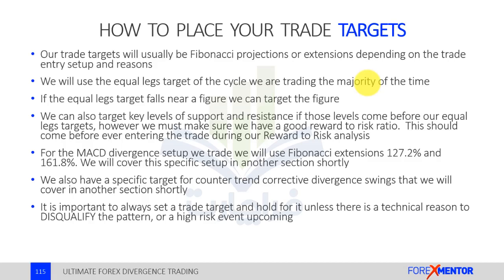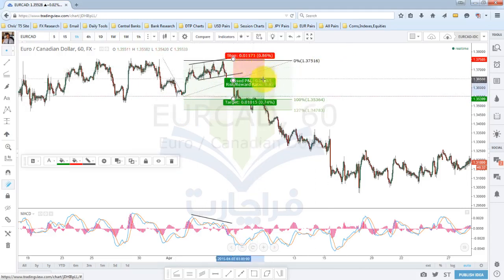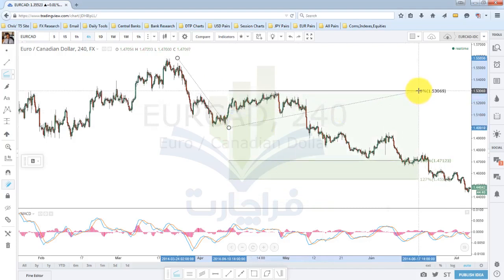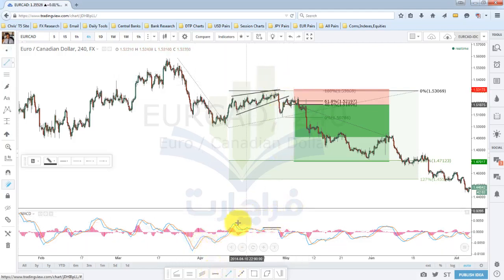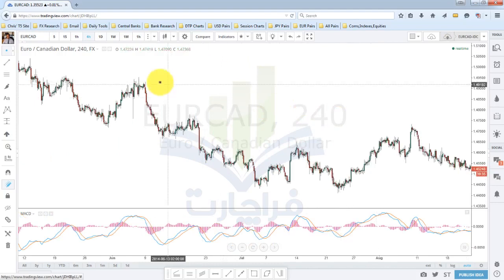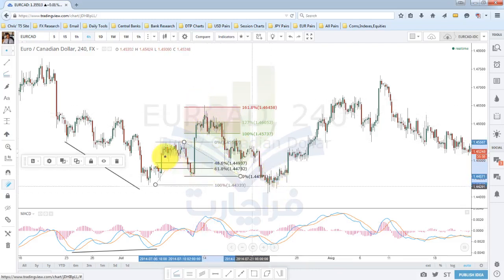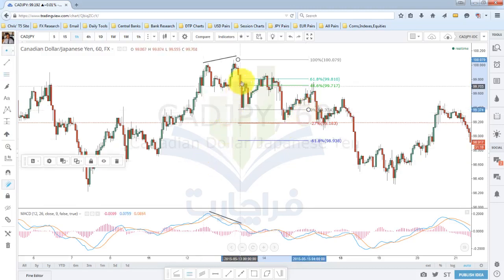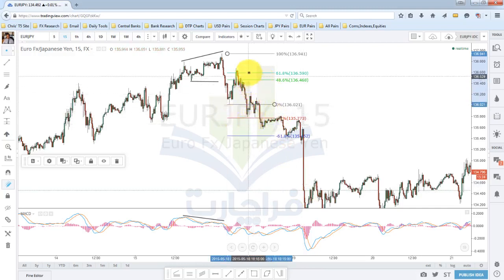Section10 - 18 - How to Place Your Trade Targets